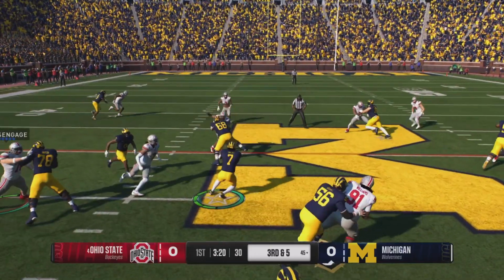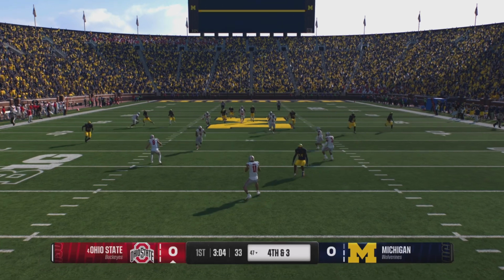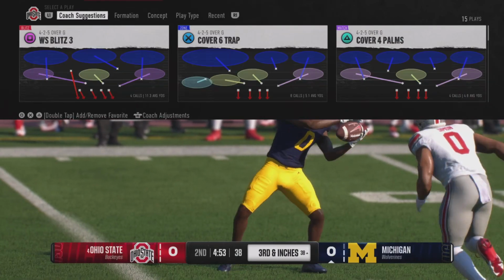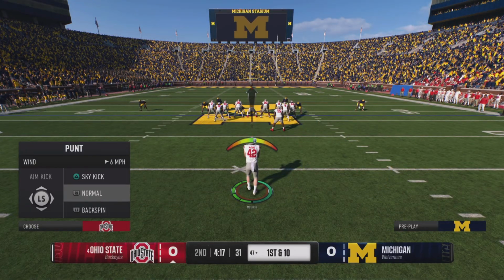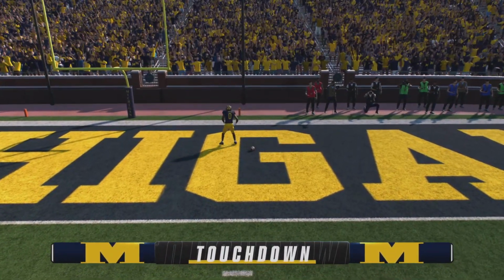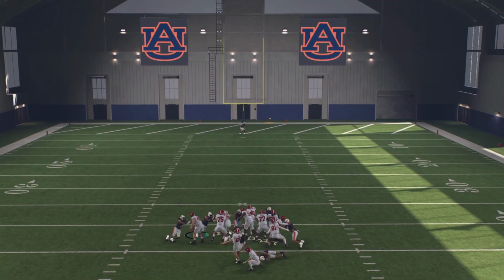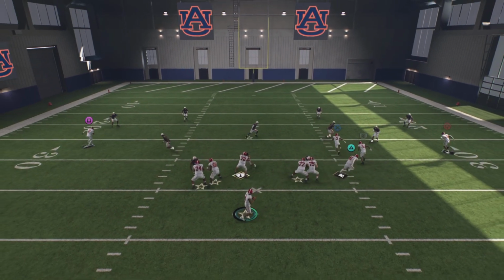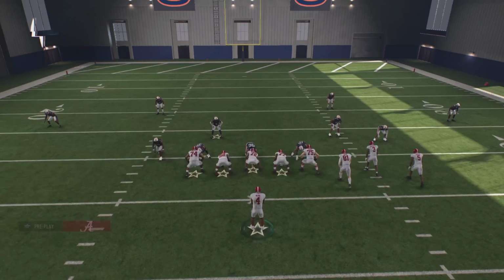Replay with Donzelli #2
Desmond Howard punt return, Kick Six, 4th and 31 miracle